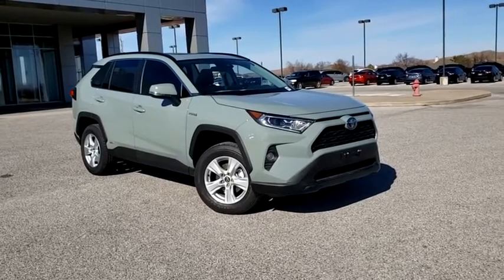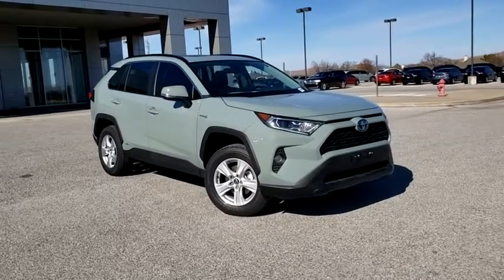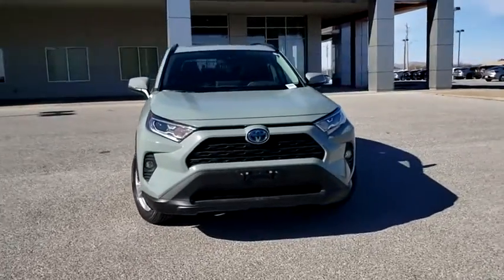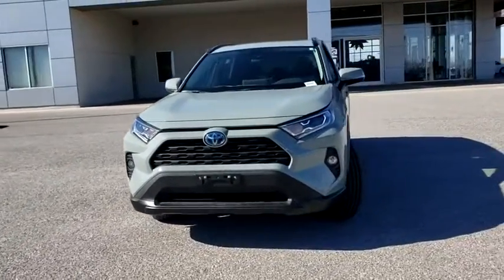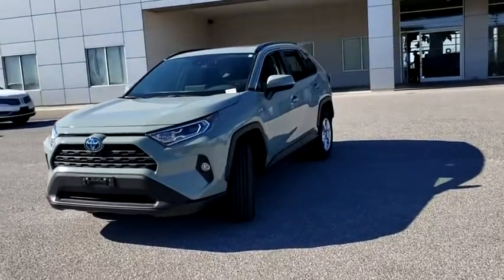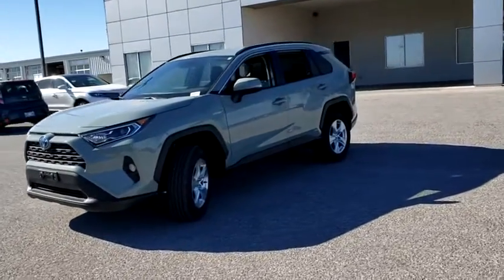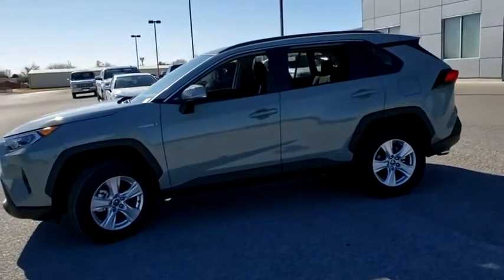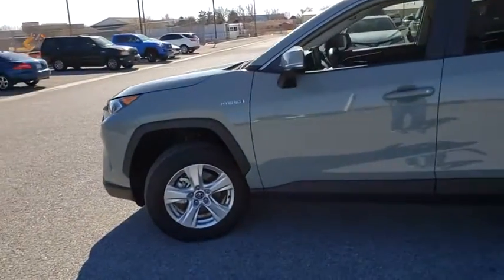2021 Toyota RAV4_Hybrid Fort Sill, Wichita Falls, Oklahoma City, Norman, OK 009076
Magnetic Gray Metallic New 2021 Toyota RAV4_Hybrid available in Lawton, Oklahoma at Toyota of Lawton. Servicing the Fort Sill, Wichita Falls, Oklahoma City, Norman, OK area.

7110 Northwest Quanah Parker Trailway

Recent Arrival! Magnetic Gray Metallic 2021 Toyota RAV4 Hybrid XLE 41/38 City/Highway MPGbrbr2.5L 4-Cylinder 4-Wheel Disc Brakes 6 Speakers ABS brakes Air Conditioning Alloy wheels AM/FM radio: SiriusXM AM/FM Stereo Apple CarPlay/Android Auto Auto High-beam Headlights Automatic temperature control Axle Ratio: TBD Brake assist Bumpers: body-color Delay-off headlights Driver door bin Driver vanity mirror Dual front impact airbags Dual front side impact airbags Electronic Stability Control Emergency communication system: Safety Connect with 1-year trial Exterior Parking Camera Rear Fabric Seat Trim (FA) Four wheel independent suspension Front anti-roll bar Front Bucket Seats Front Center Armrest Front dual zone A/C Front fog lights Front reading lights Front Sport Seats Fully automatic headlights Heated door mirrors Illuminated entry Knee airbag Low tire pressure warning Occupant sensing airbag Outside temperature display Overhead airbag Overhead console Panic alarm Passenger door bin Passenger vanity mirror Power door mirrors Power driver seat Power steering Power windows Radio data system Rear anti-roll bar Rear seat center armrest Rear window defroster Rear window wiper Remote keyless entry Roof rack: rails only Speed control Speed-sensing steering Split folding rear seat Spoiler Steering wheel mounted audio controls Telescoping steering wheel Tilt steering wheel Traction control Trip computer Turn signal indicator mirrors Variably intermittent wipers 2.5L 4-Cylinder. Price includes: $500 - TMS Customer Cash - Gulf. Exp. 02/01/2021